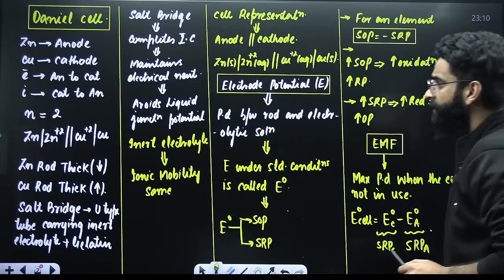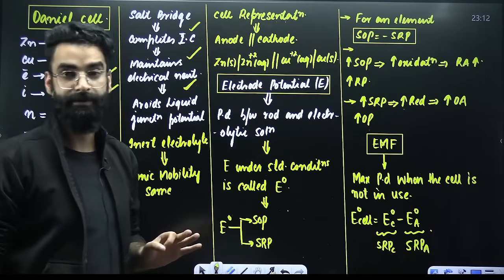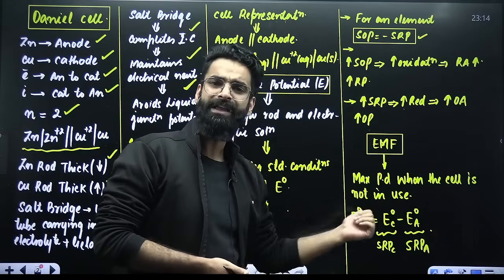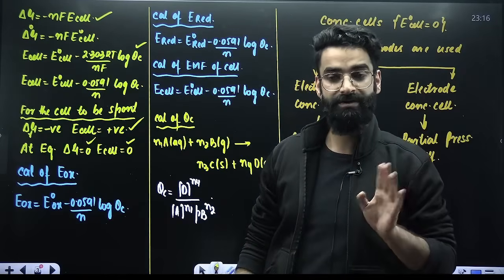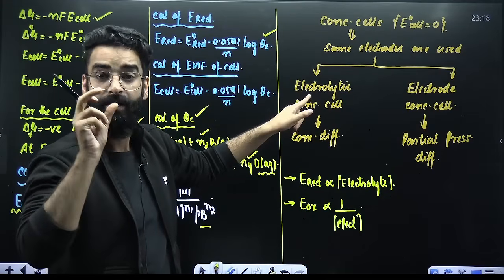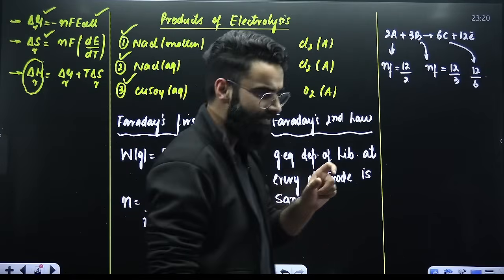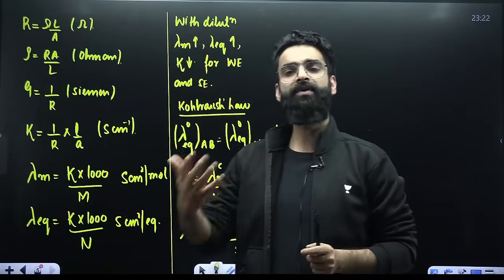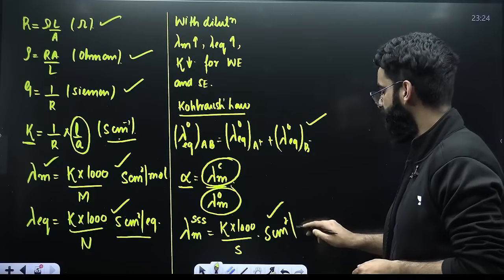Electrochemistry in Just 15 Minutes 🔥 NEET 2026! Wassim Bhat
⚡ COMPLETE ELECTROCHEMISTRY in JUST 15 MINUTES? 😳 | NEET 2026 | Wassim Bhat

Think Electrochemistry is too vast, too confusing, and too formula-heavy?What if you could revise EVERYTHING that actually matters… in just 15 minutes?

In this power-packed session, Wassim Bhat breaks down Electrochemistry into the most scoring concepts, tricks, and exam-focused shortcuts that can directly boost your NEET 2026 score 🚀

💥 No time waste💥 No unnecessary theory💥 Only what gives you MARKS

If you’re struggling with:⚡ Nernst Equation⚡ Electrochemical Cells⚡ Conductance & Kohlrausch Law⚡ Electrolysis & Faraday’s Laws

Then this video is your last-minute revision weapon 🔥

🎯 Whether you’re aiming for 550+ or 650+, this session can be a GAME-CHANGER for your Chemistry score.

⏳ Perfect for:• Last day revision• Quick concept clarity• Boosting confidence before exam

⚠️ Remember: NEET is not about studying everything…It’s about revising the RIGHT things at the RIGHT time.

👇 Watch till the end and challenge yourself:“How many marks can I extract from just this 15-minute revision?”